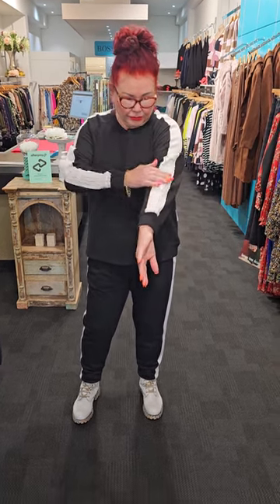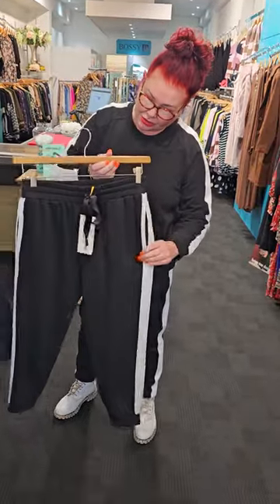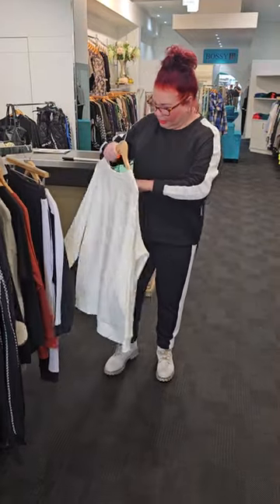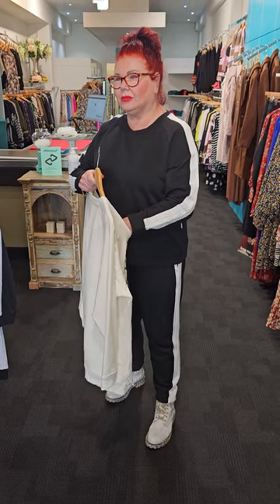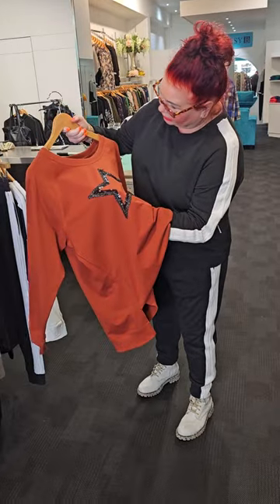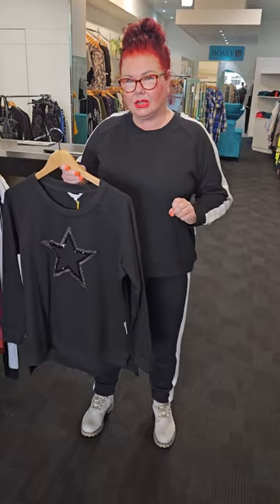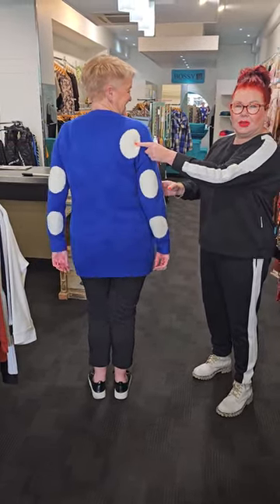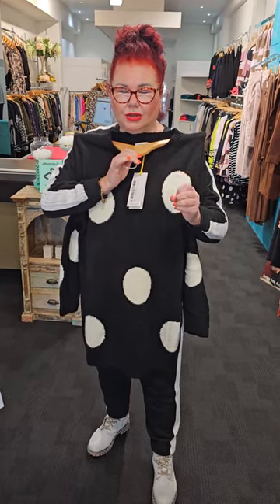Lemon Tree Release 3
The first of Lemon Trees release 3 is now live!! Lemon Trees new range is fun, cosy and perfect for this time of year. Click the link below to shop online.